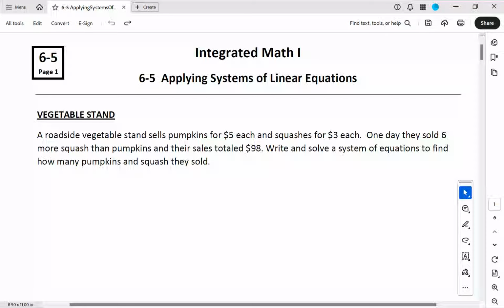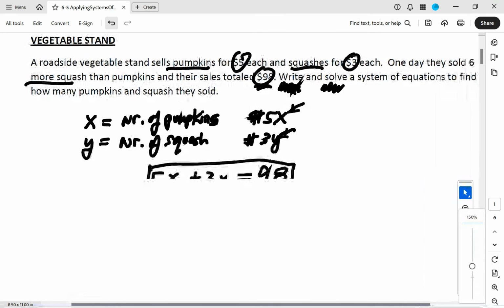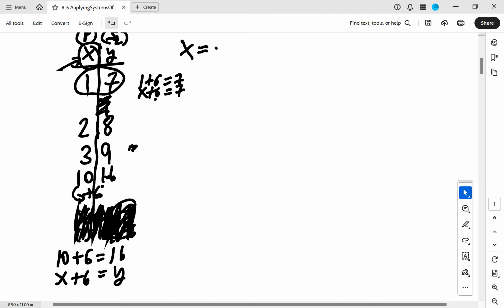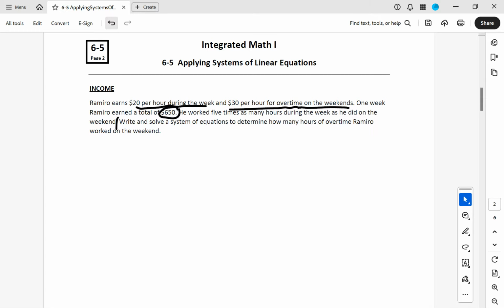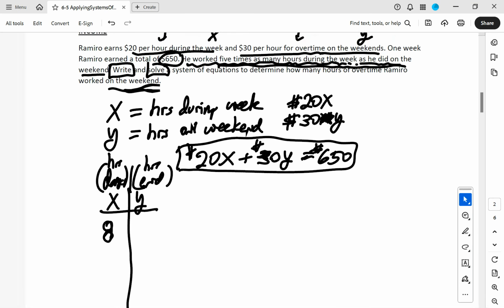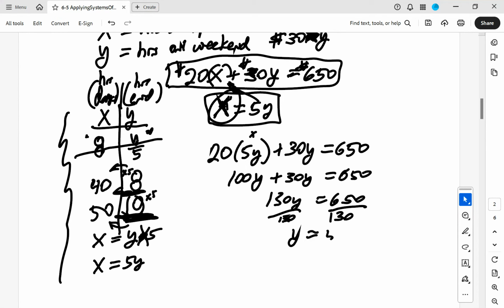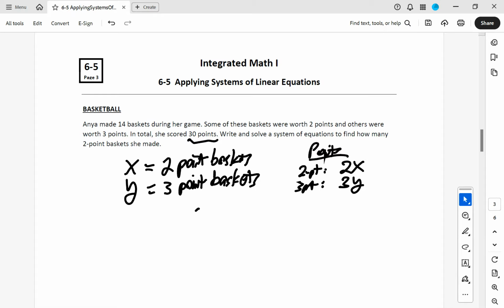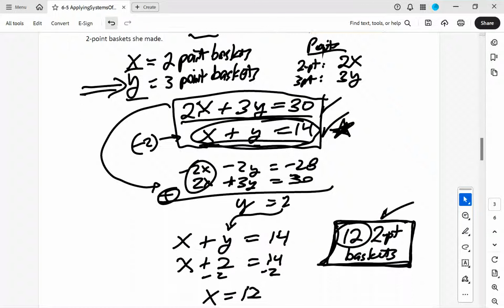6-5 Part 2 - Apply Sys of Eqns - Exs 1 to 3